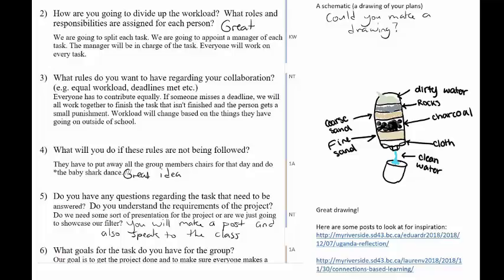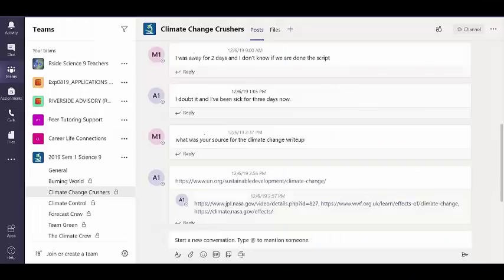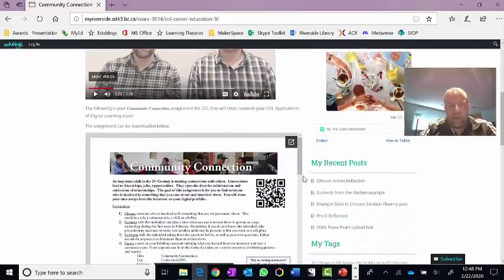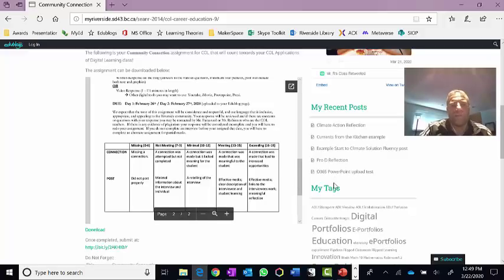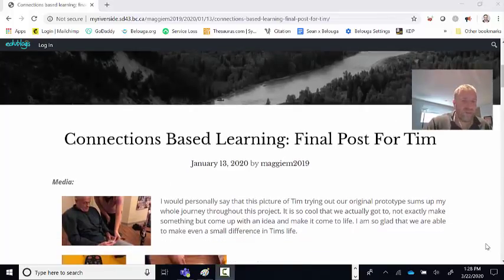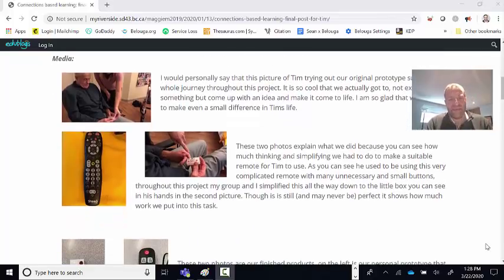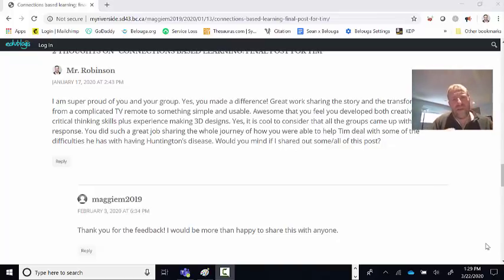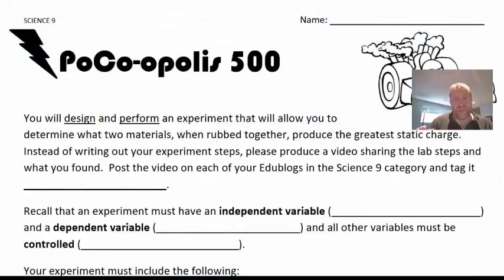Distance Learning Platforms for Social Isolation from Sean Robinson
Here is a video for any educator who is teaching through distance learning as a result of the social isolation necessary to mitigate the spread of COVID-19. I explain a few platforms that can be used for distance learning but focus more on the foundation educators need as they consider distance learning. I made this video particularly for the Russian educators who are attending the Teachers Together Conference spearheaded by Nataliia Kiseleva, Global Teacher Prize Finalist 2018. This video is part of a larger endeavor by Global Teacher Prize educators to assist in schools delivering quality distance education.